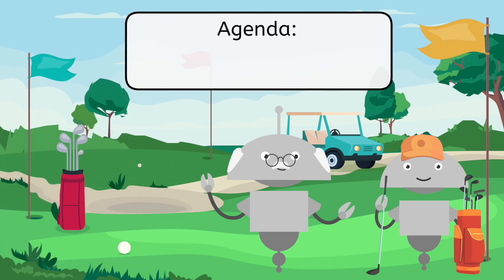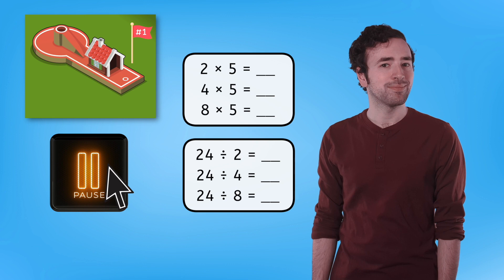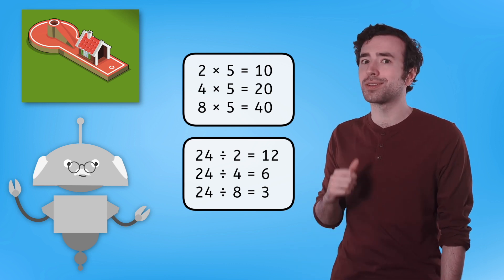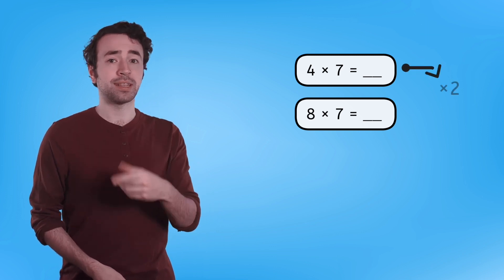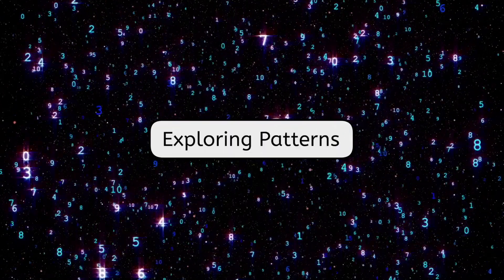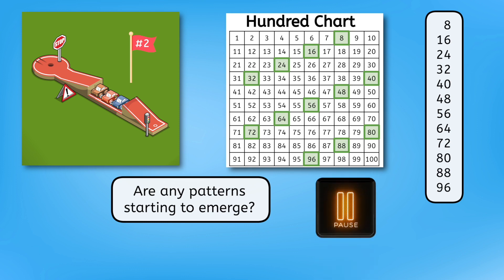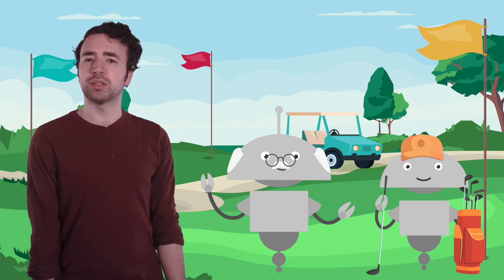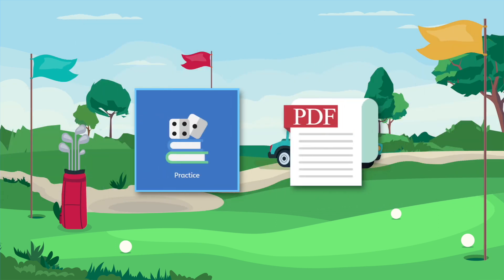Multiplying and Dividing by 8's - Patterns and Fact Families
Let’s explore different ways to multiply and divide by 8! In this math lesson for third graders, students will learn and practice using several strategies to efficiently multiply and divide by 8. They will recognize patterns, make connections to 2's and 4's, and apply fact family relationships to solve problems with greater confidence. This lesson is from Miacademy’s Math: Level D course.